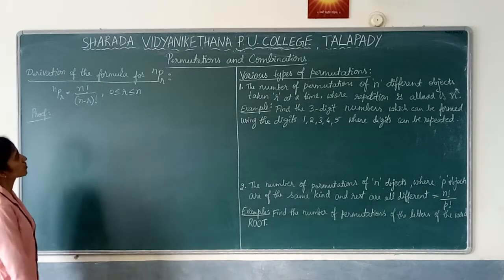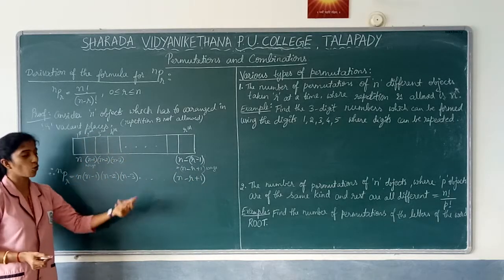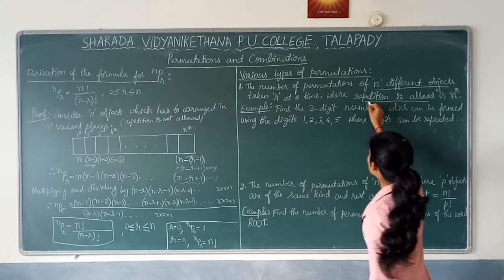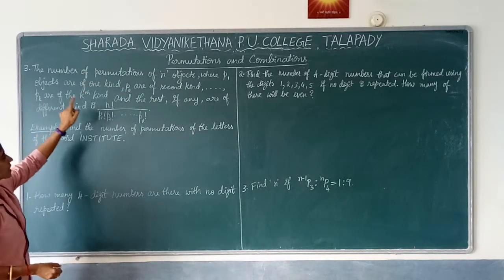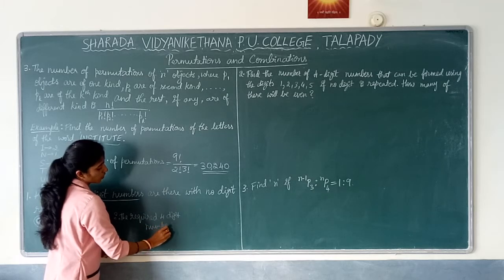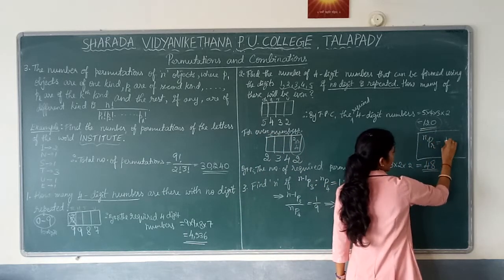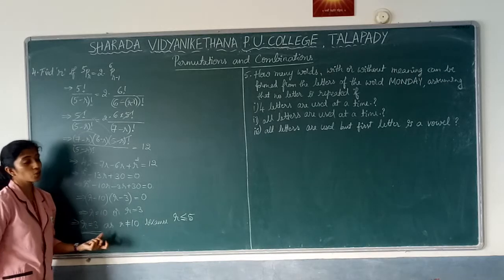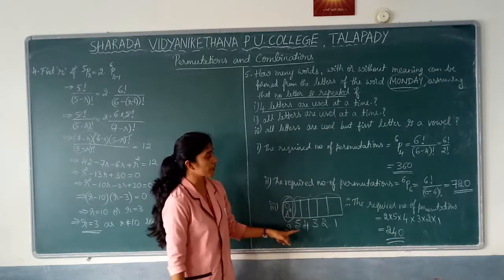Permutations & Combinations 02